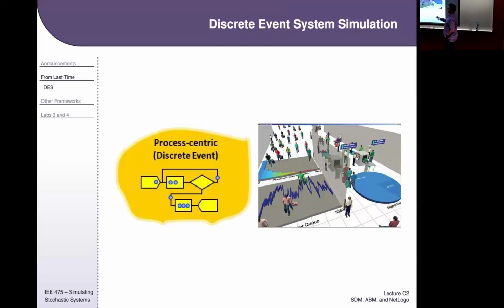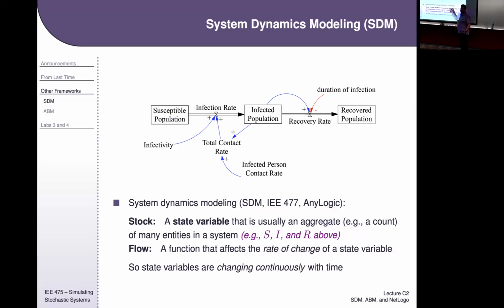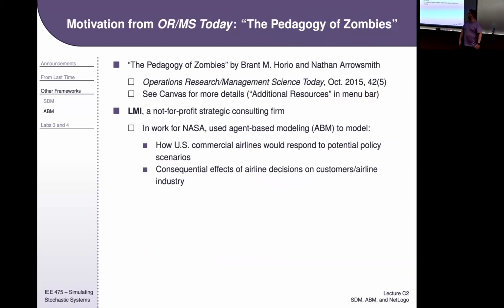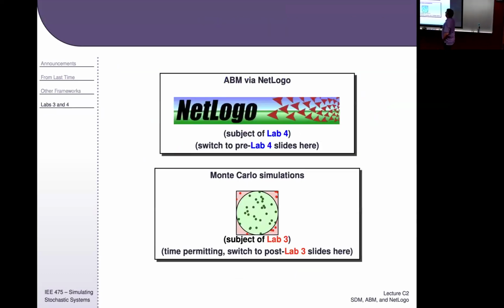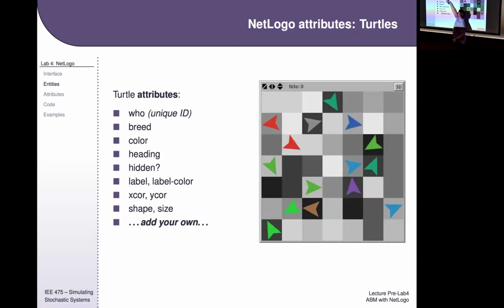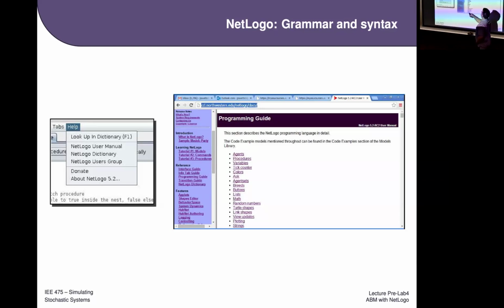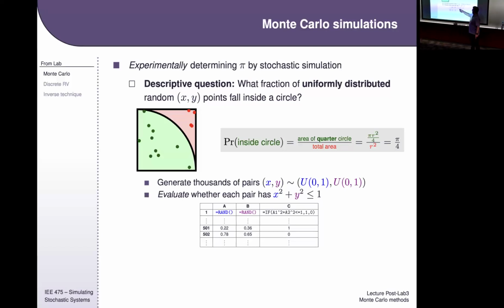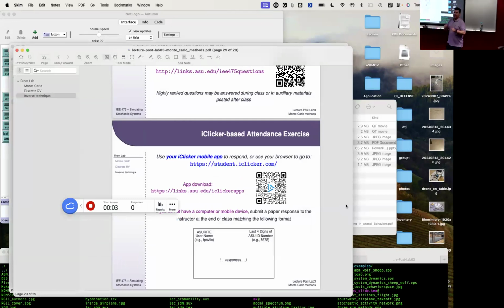IEE 475: Lecture C2 (2024-09-17): Beyond DES - SDM, ABM, and NetLogo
This lecture (slides embedded below) provides some historical background and motivation for System Dynamics Modeling (SDM) and Agent-Based Modeling (ABM), two other simulation modeling approaches that contrast with Discrete Event System (DES) simulation.

In particular, in this lecture, we briefly introduce System Dynamics Modeling (SDM) and Agent-Based/Individual-Based Modeling (ABM/IBM) as the two ends of the simulation modeling spectrum (from low resolution to high resolution). The introduction of ABM describes applications in life sciences, social sciences, and engineering (Multi-Agent Systems, MAS)/operations research. NetLogo is introduced (as part of preparation for Lab 4), and it is used to present examples of running ABM's as well as the code behind them.

This lecture is also coupled with notes discussing the Lab 3 (Monte Carlo simulation) results and general experience. These comments focus on interval estimation (which is right 95% of the time, as opposed to point estimation that is right 0% of the time) and the role of non-trivial distributions of random variables (as opposed to just their means).